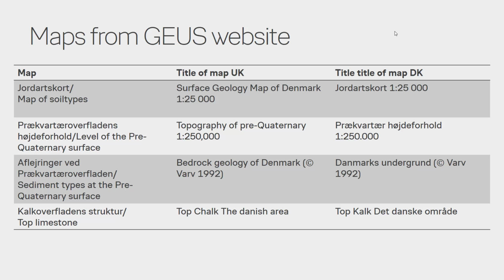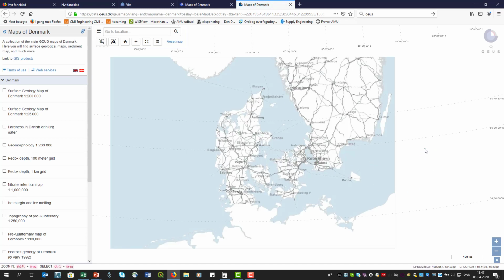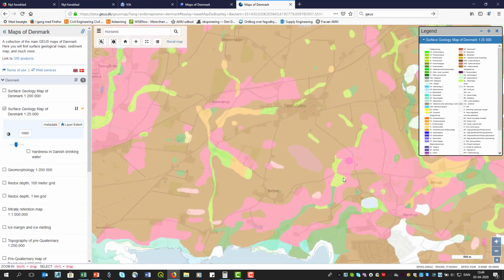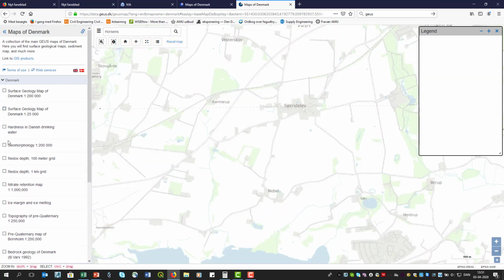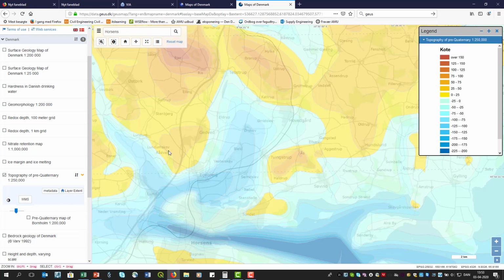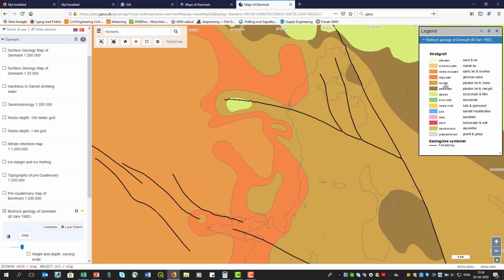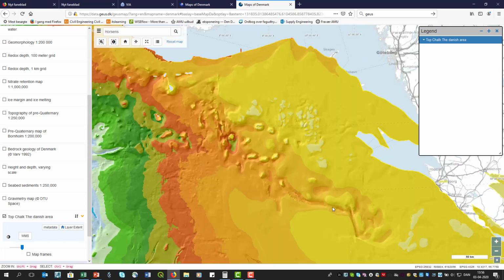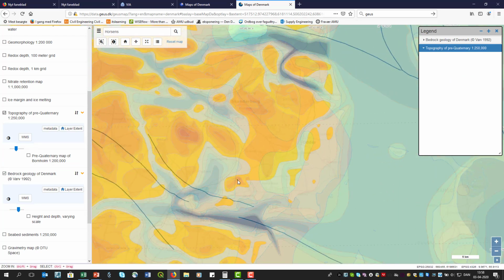2. Guide to find maps at the GEUS website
This video shows how to acces maps at the GEUS website. The video is aimed at students at Civil Engineering and Climate and Supply Engineering at VIA University College in Horsens.